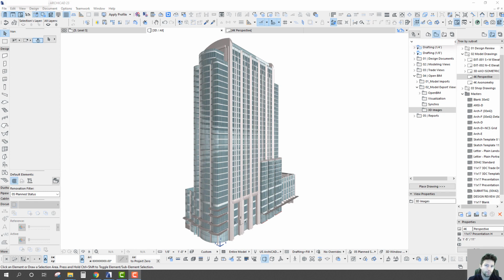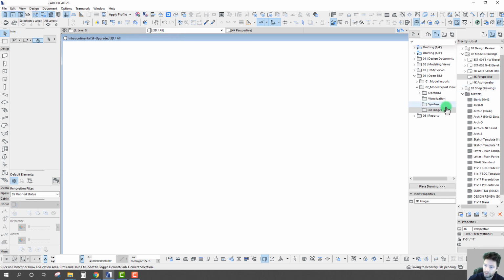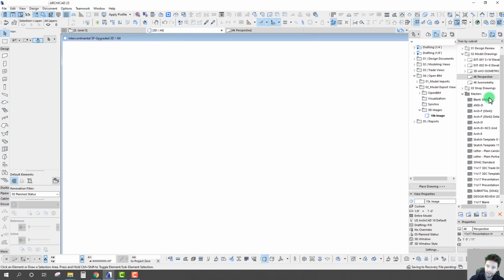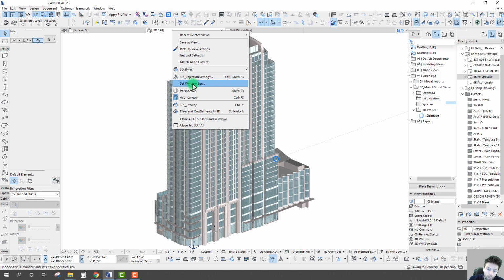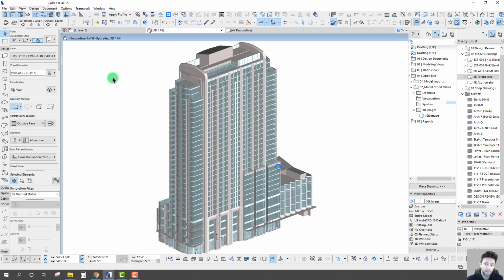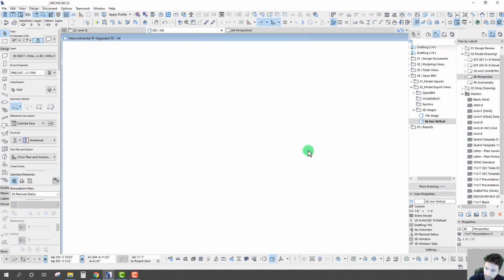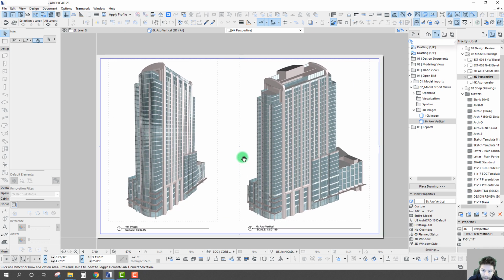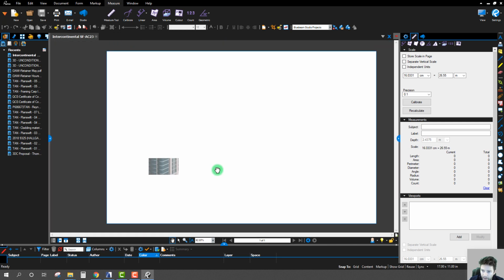Saving 10k Resolution Images in ARCHICAD23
This is a followup video on boosting image resolution in @Archicad
We'll cover both Perspective and Axonometry views, and demonstrate how to save them in super high resolution.

Note!! - Max Resolution is 16,000 x 16,000 Pixels in ARCHICAD23.